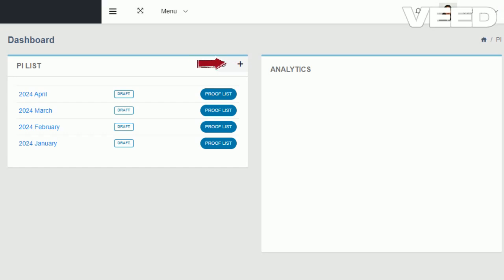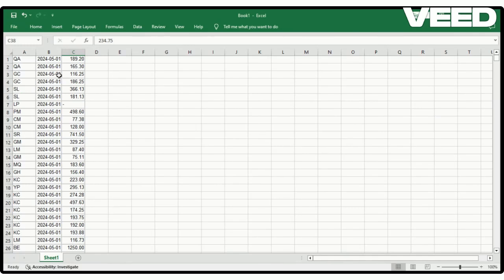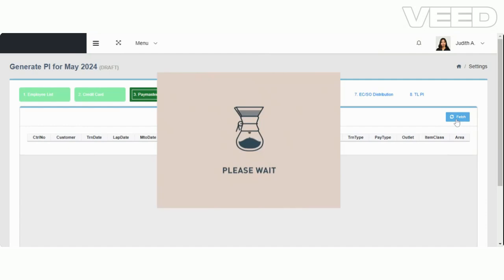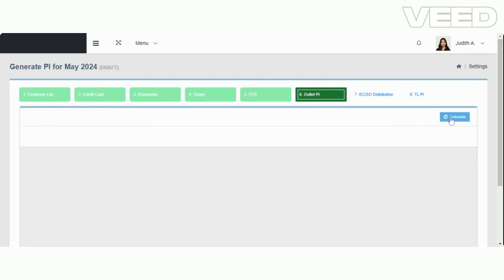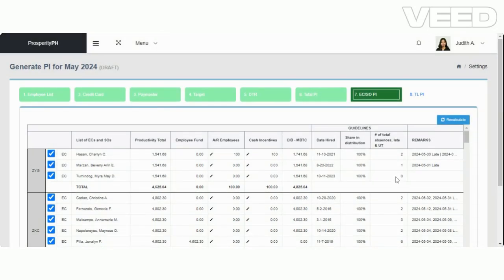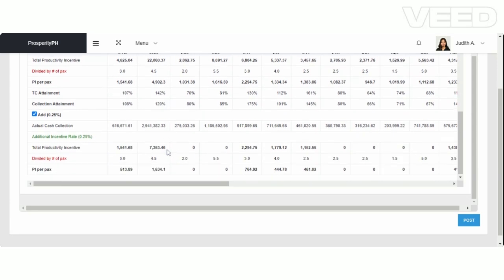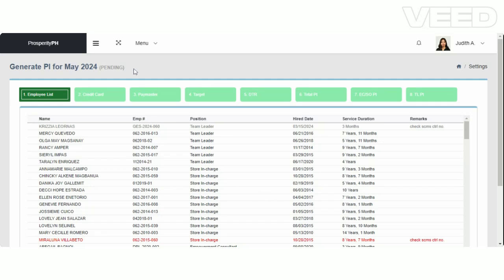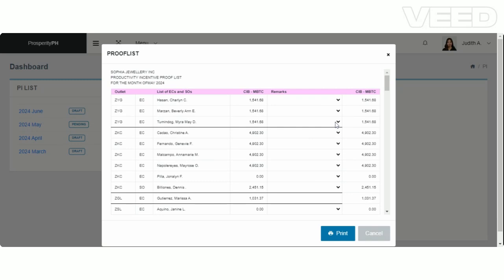PI System Tutorial